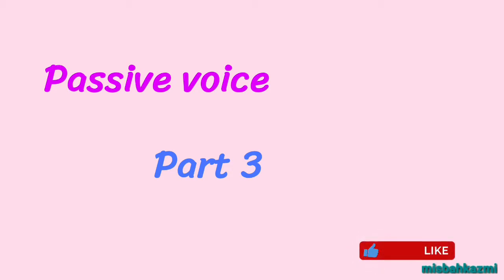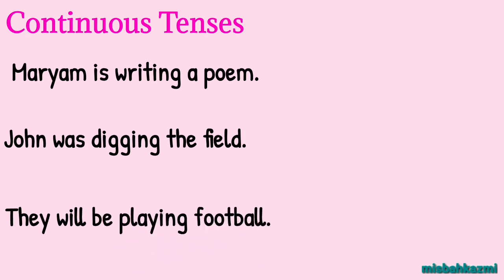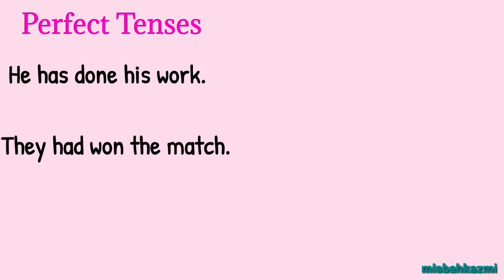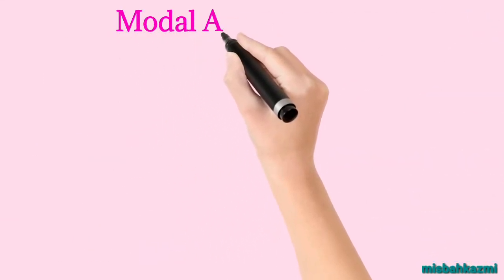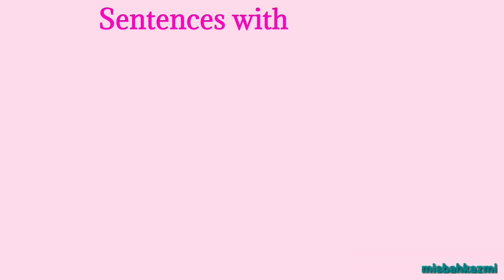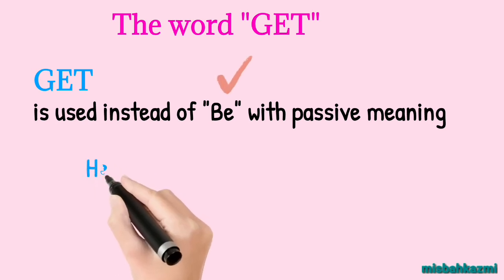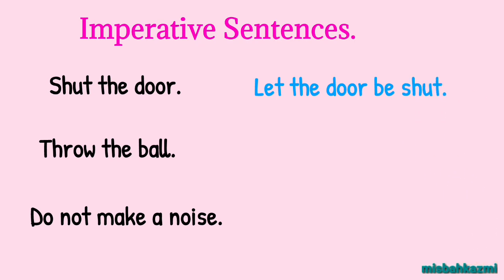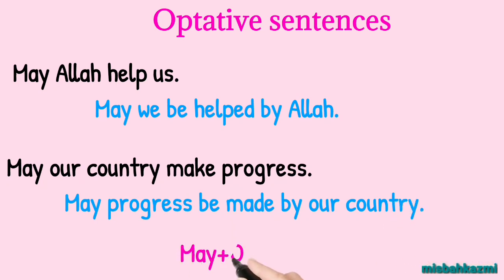How to make passive voice part3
How to make passive voice of
Some important video links of my YouTube videos

VIDEO CREDITS
BENIME

 AUDIO CREDIT:
audio is recorded in viva video